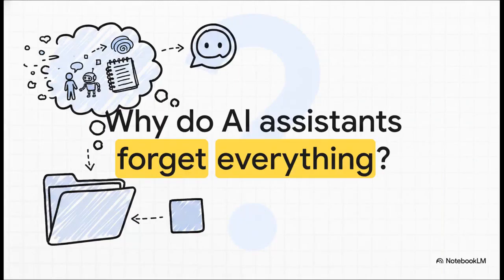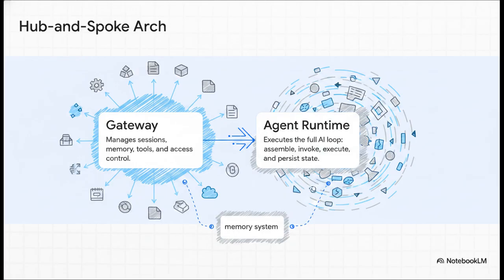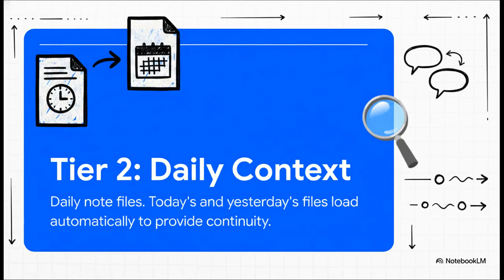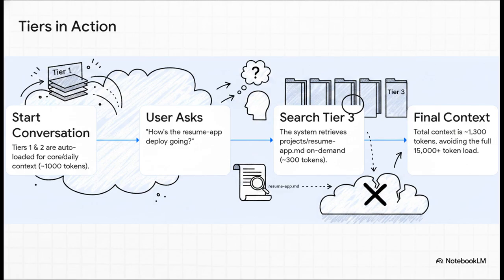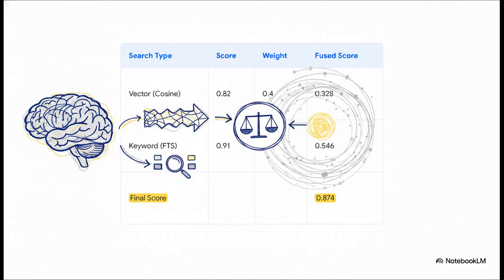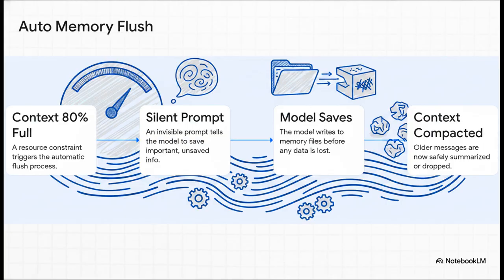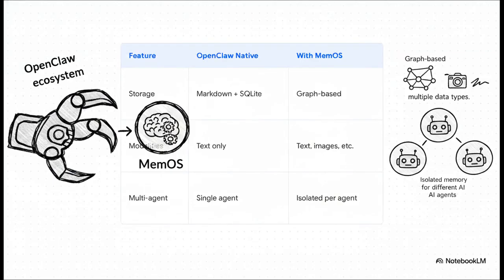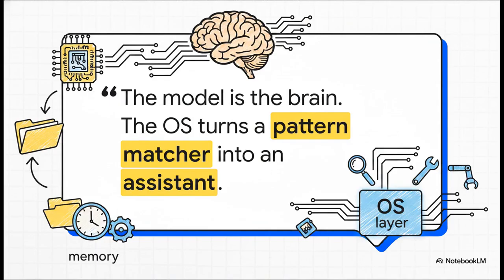OpenClaw! What Does It Actually Fix?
LLMs don't remember anything. Every conversation starts from zero. OpenClaw treats this as an infrastructure problem — not a
  chatbot feature — and builds a full operating system for AI memory.

  In this deep dive, we break down OpenClaw's 3-tier memory architecture:
  - Tier 1: Always-loaded facts (MEMORY.md) — 200-500 tokens, every session
  - Tier 2: Rolling 48h context — auto-loaded recent notes
  - Tier 3: Deep knowledge — massive markdown libraries, retrieved on-demand via hybrid search

  Plus: MemOS (the memory operating system concept), weighted hybrid search combining vector similarity + full-text search,
  silent memory flush before context overflow, and zero-infrastructure SQLite storage.

  This is Part 3 of the "When LLMs Learn to Remember" series.

  s-into-an-operating-system/57